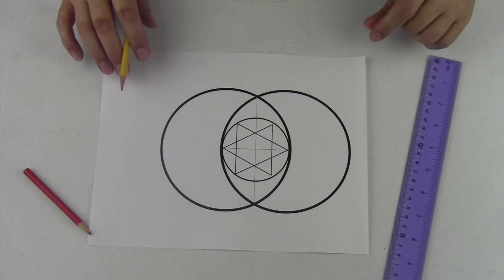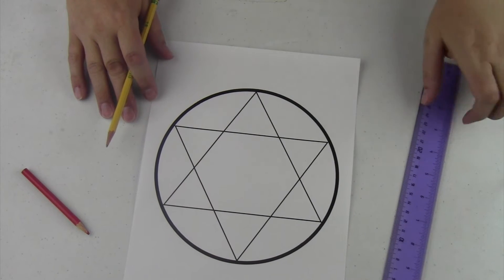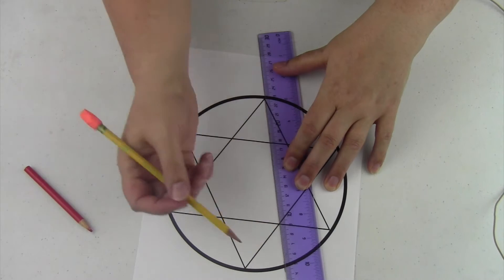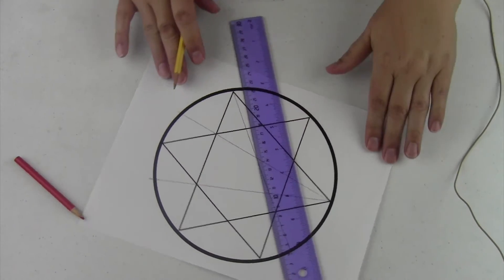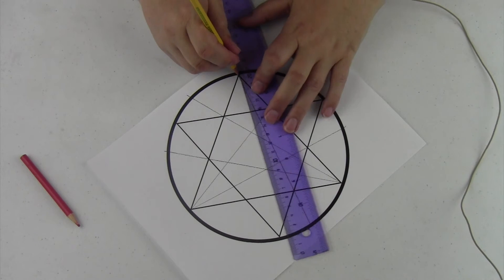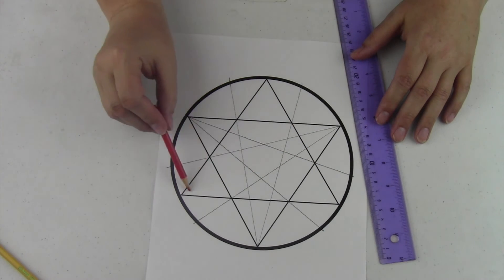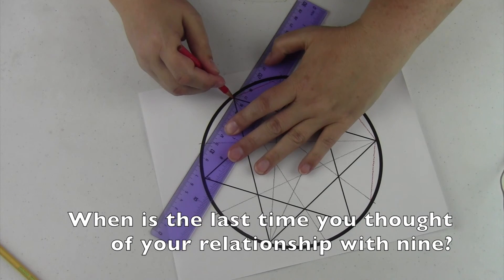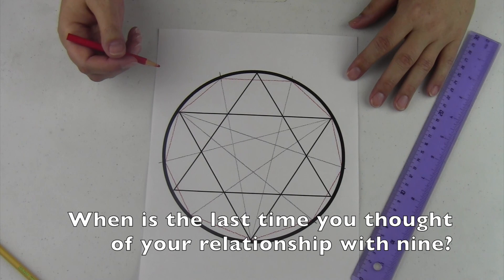The Birth of the Nonagon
The Nonagon is a nine sided shape or polygon. This video is about learning how to design a nonagon within the vesica pisces. For more on numbers and shapes and other classes by Tresta